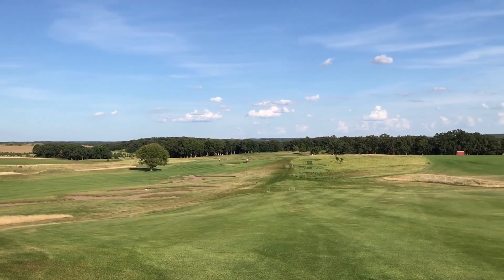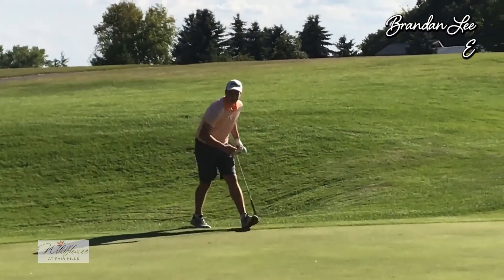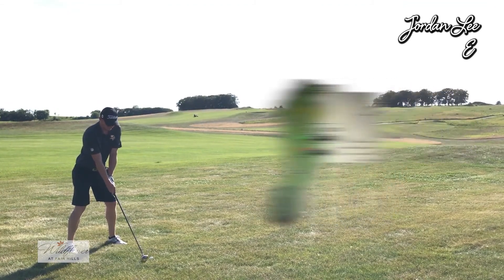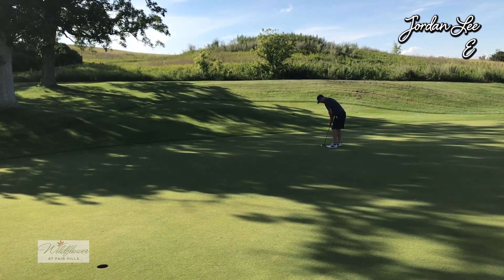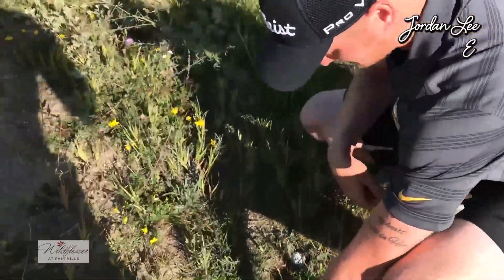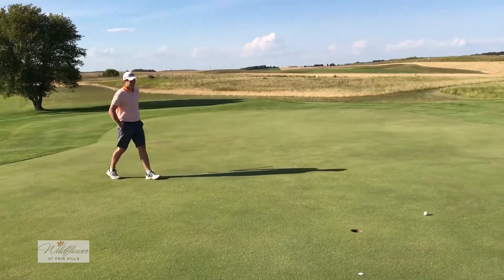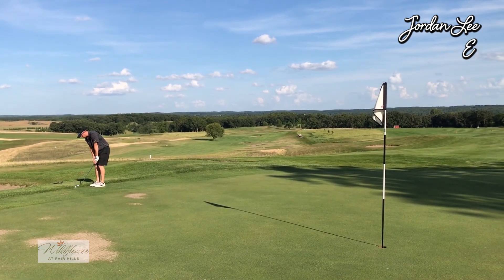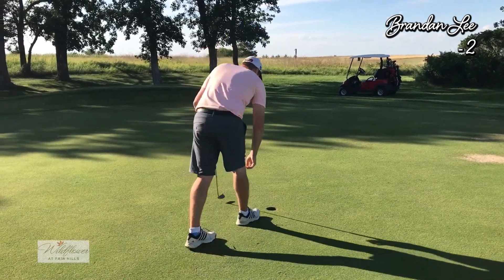Wildflower at Fair Hills Resort Part 1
The Brothers in Golf head to Detroit Lakes, Minnesota to take on the Wildflower Championship Golf Course! Host of U.S Open Qualifying!